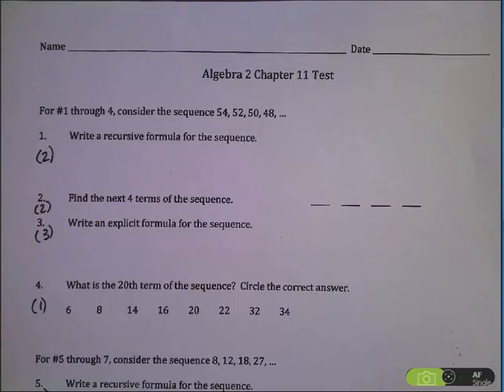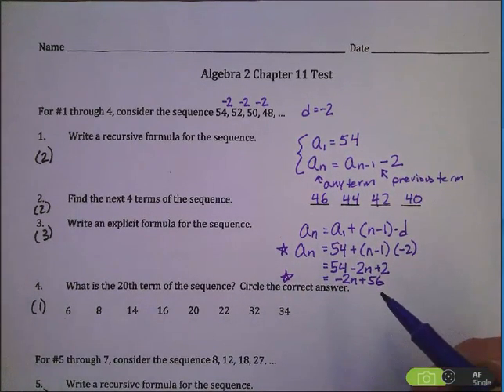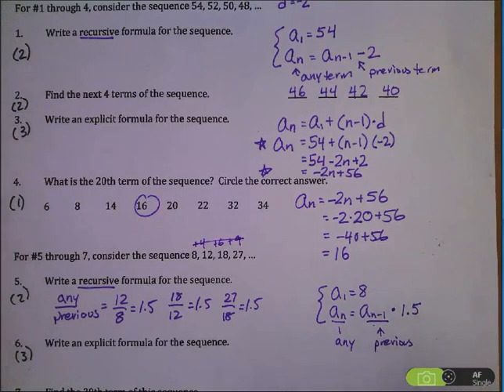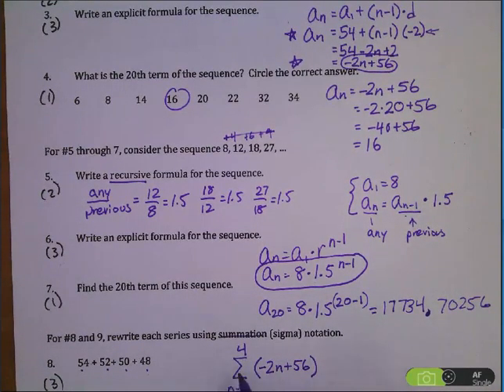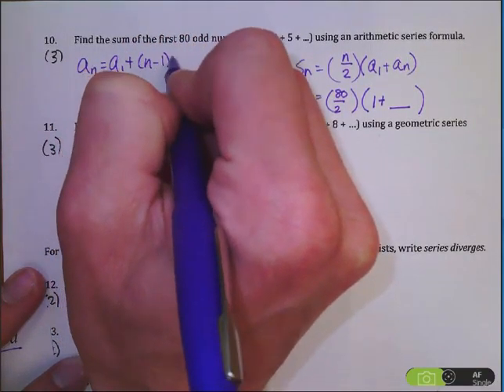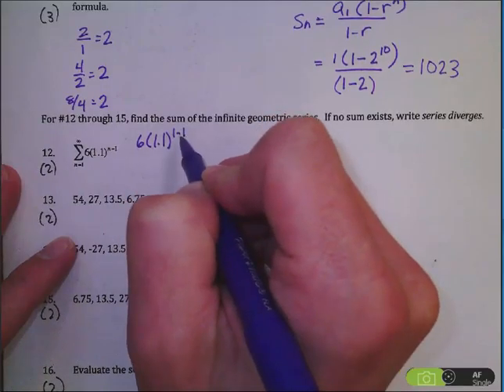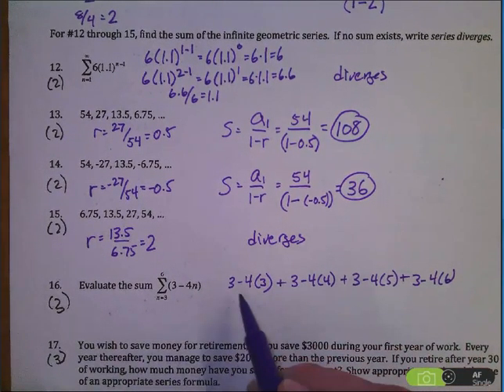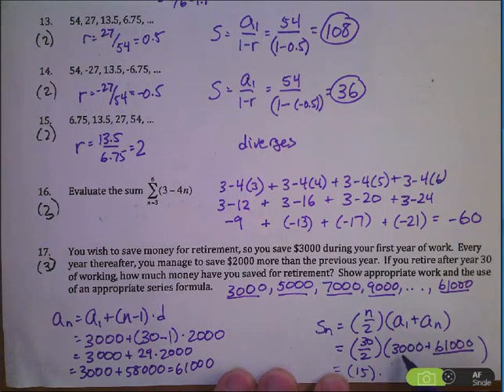Chapter 11 Test solutions